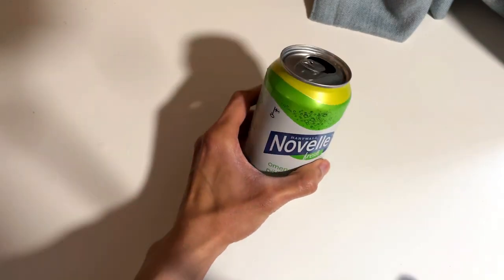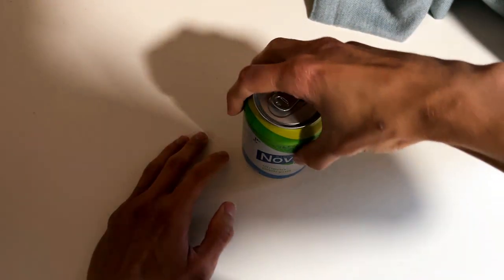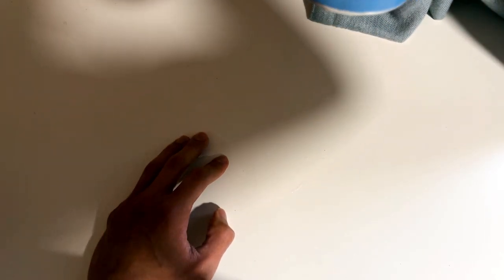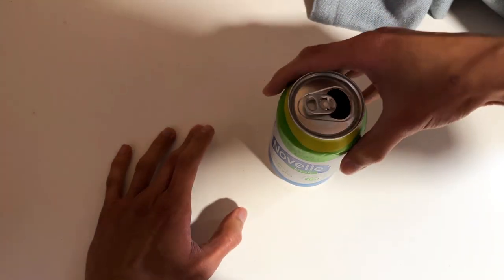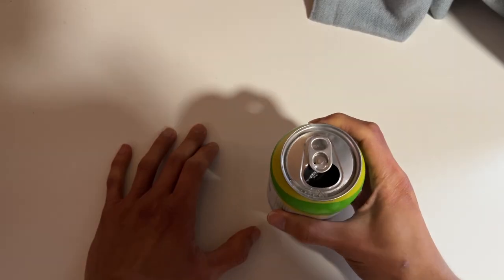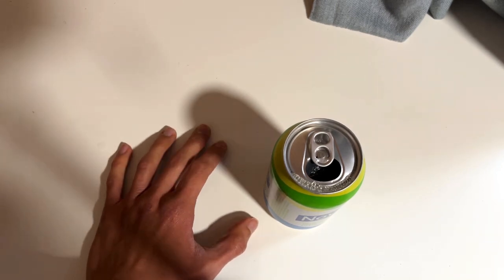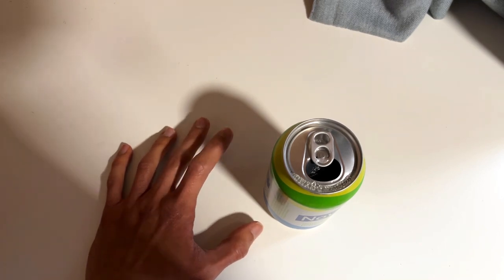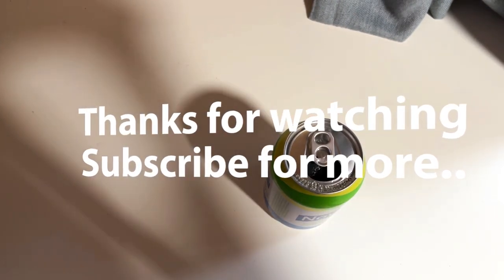Novelle Fresh Apple-Pear mineral water ( soft drink) - taste test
Novelle Fresh is today's natural and light thirst drink. The base of the drink is fresh mineral water, and the delicious taste of apple and pear comes from a drop of full juice. The drink is stripped of all unnecessary; it has no added sugar or artificial sweeteners. The sweetness of the drink comes only from the juice and there is less than 0.5g/100ml of sugar in it.